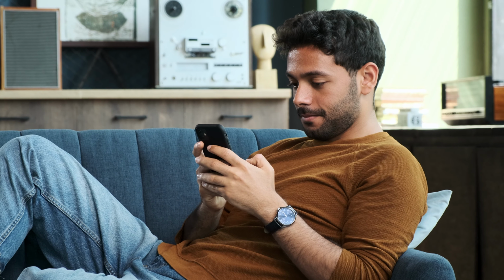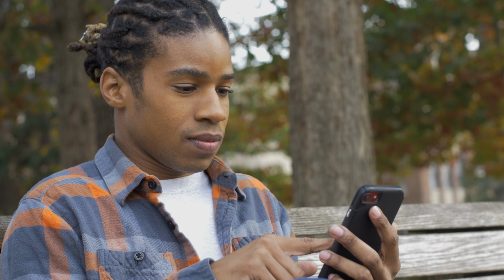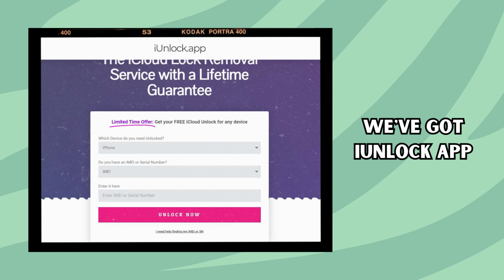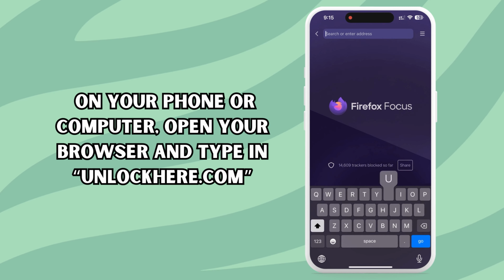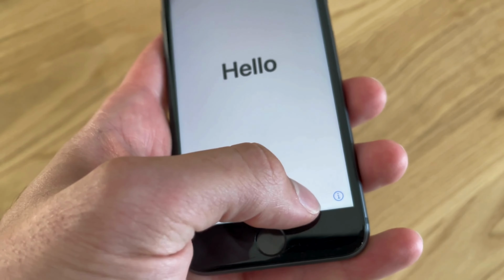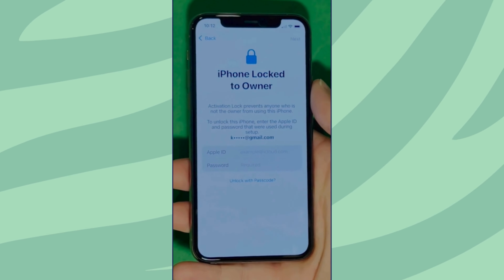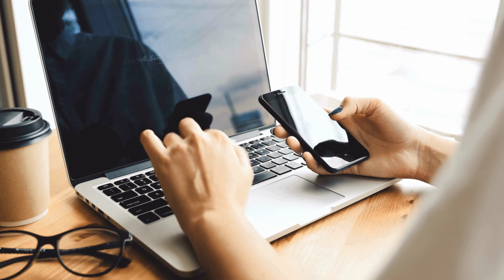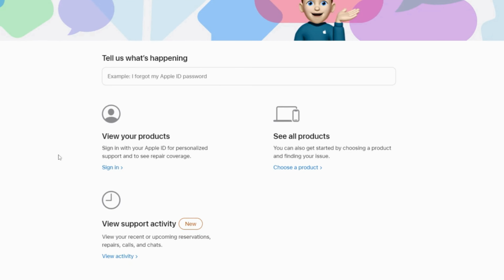Remove iPhone Locked to Owner Message Without Computer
Removing an iPhone locked to its owner without a computer is undoubtedly possible. Well, you're not alone. Most Apple users encounter this issue at some point, hampering their device's usability. It's not just about access; it's about using your device to its full potential. This video offers an easy, step-by-step guide on unlocking an iPhone locked to the owner without needing a computer!

Are you stuck with a locked iPhone, iPad, or Apple Watch? The infamous iCloud Activation Lock may seem like an insurmountable barrier holding your device hostage. But guess what? Your device isn't a lost cause! Keep watching because we've got the solution for you.

In this video, you'll learn how to bypass the iPhone locked to owner issue, get rid of the iCloud Lock, and finally regain complete control of your device. We understand the inconvenience a locked device can cause, restricting your access to essential features and data. Hence, we've put together a straightforward method to unlock iCloud and remove iCloud without needing a computer or an Apple ID password.

Remember, the intention of this video is purely educational, aiming to help users who find themselves locked out of their own devices. This video strictly adheres to YouTube's community standards and does not, in any way, encourage illicit activities. Please use the information responsibly.

We will reveal that this method is compatible with all iPhones, iPads, and Apple Watches. Whether you're using an iPhone 12, iPhone 8, iPhone 7, iPad Pro, or Apple Watch Series 6, this solution will work for you. It also supports all iOS versions, so you're covered regardless of the update you're on.

You're about to learn how to tackle the iPhone locked to owner issue head-on without needing a computer! This video will guide you through bypassing the lock step by step. You'll finally be able to unlock your iPhone locked to the owner and take full advantage of all the features your device offers.

To tackle the locked-to-owner message and bypass the lock entirely, we've crafted a method that is free and super simple to follow. Get ready to eliminate the iCloud activation lock from your iPhone and enjoy the freedom to use your device without any limitations.

With the help of our guide, you'll realize just how easy it is to unlock an iPhone locked to an owner without a computer. Don't let the iCloud lock disrupt your productivity or stand in the way of your enjoyment. With this video, regain the freedom and peace of mind you once had with your device.

Now, without further ado, let's dive into the video. Stick with us to ensure you take all crucial steps.

Let's start unlocking your device and giving you the control you deserve back. We hope this video provides you the solution you need. We're here to help you out every step of the way.

Chapters:
0:00 Introduction
0:50 Disclaimer
1:10 Trusted Solutions
2:30 Giveaways
2:50 Unlocking Process
5:40 Alternative Methods